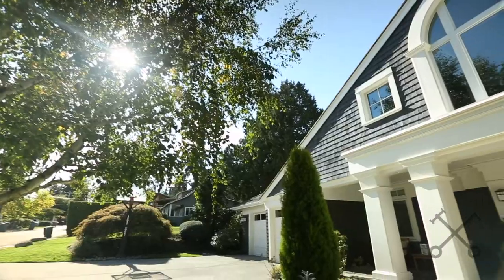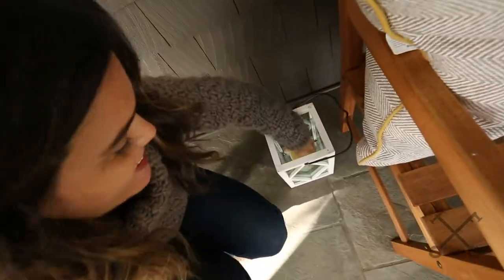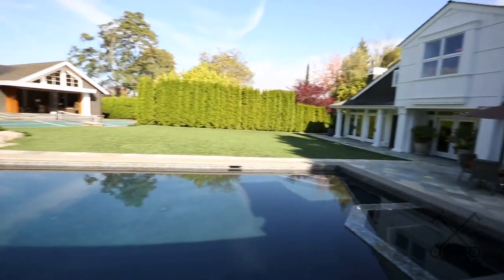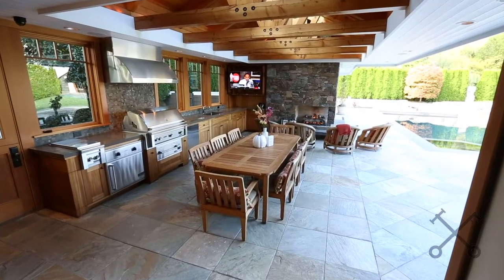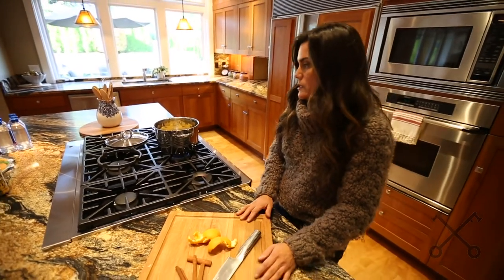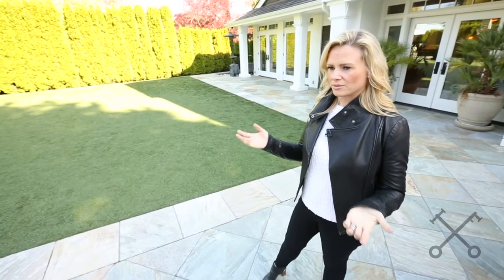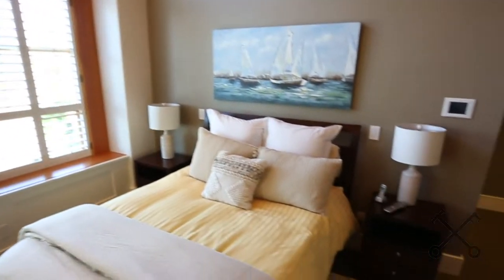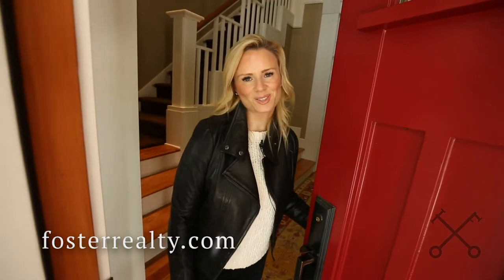Vlog 005: It’s Beginning to Look A Lot Like Fall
Moya invites you to our latest Broker’s Open on Yarrow Point, and talks with Lacie about making a home seasonally warm and inviting…a key component in the marketing and promotion of our beautiful listings.